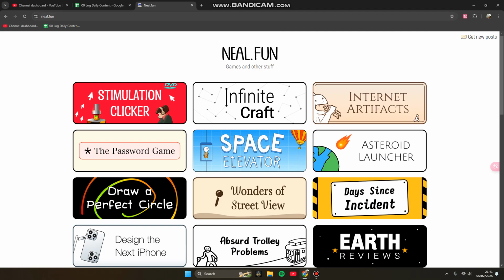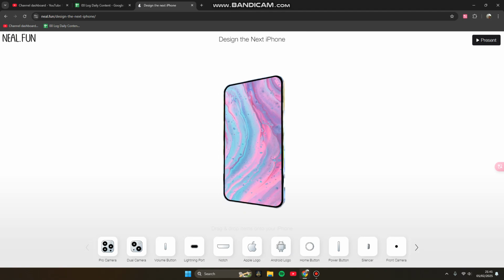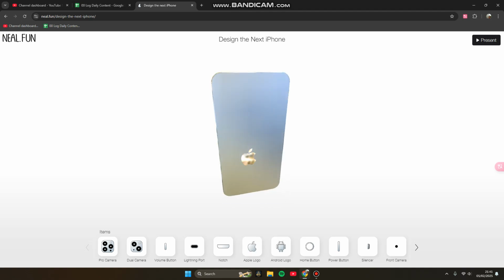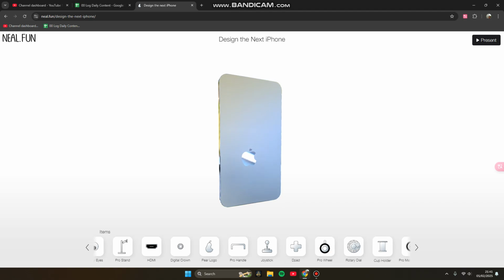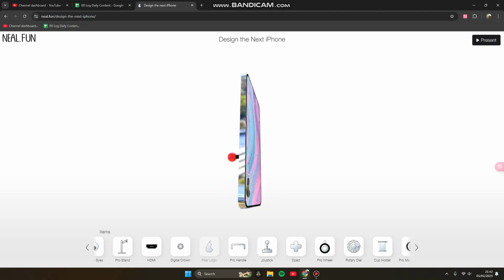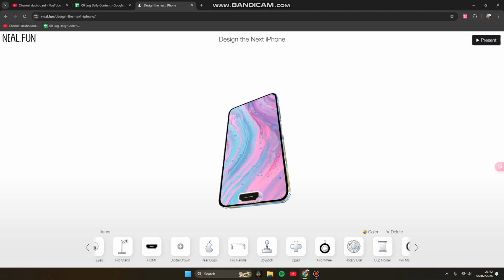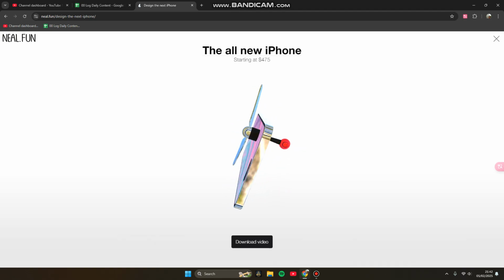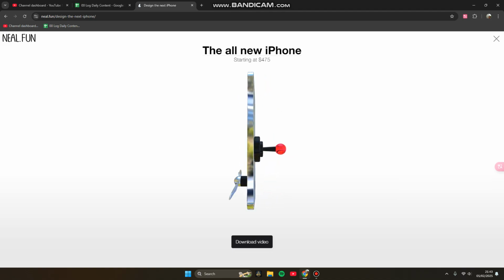When You're Bored! How to Design the Next Version of the iPhone